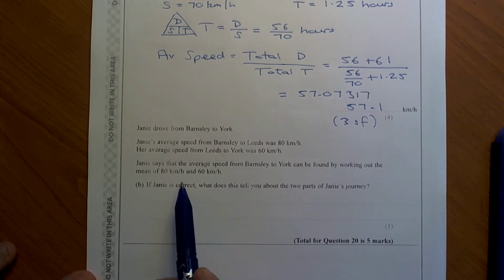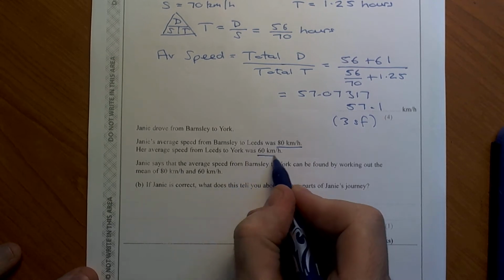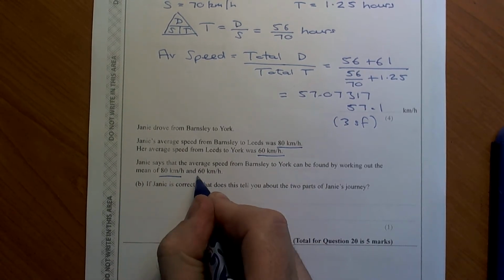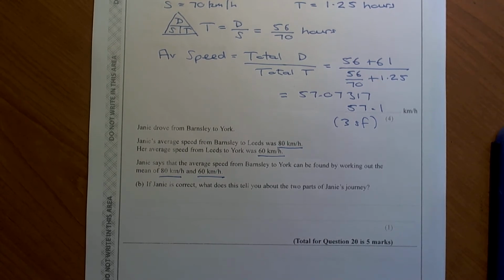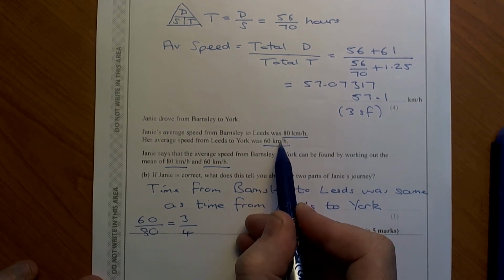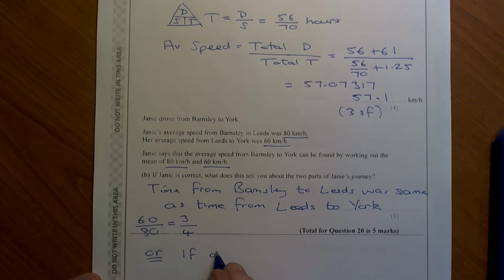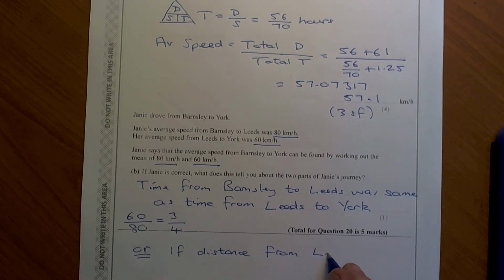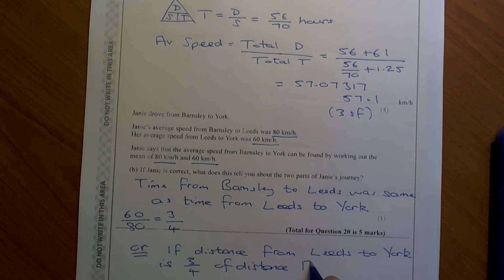Edexcel June 2017 2F Q20